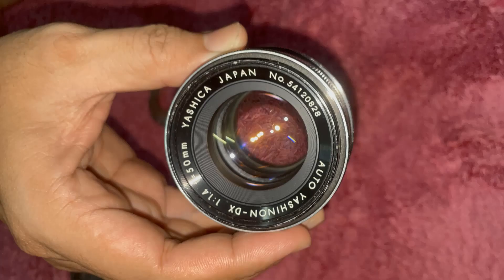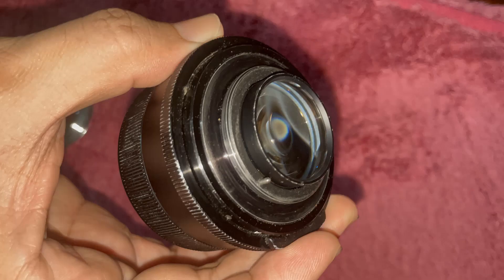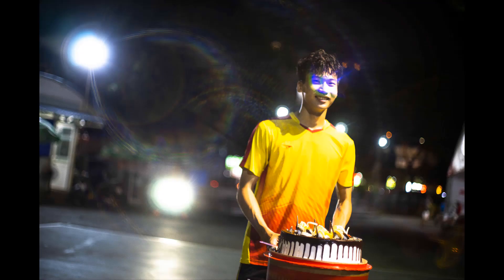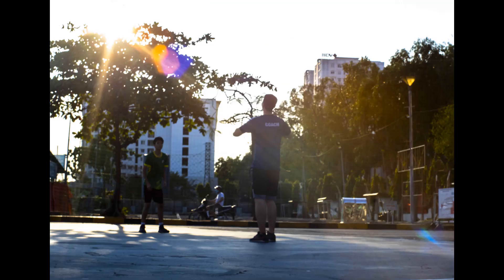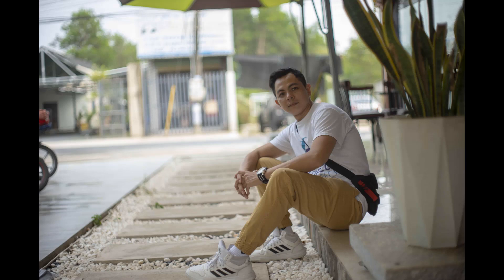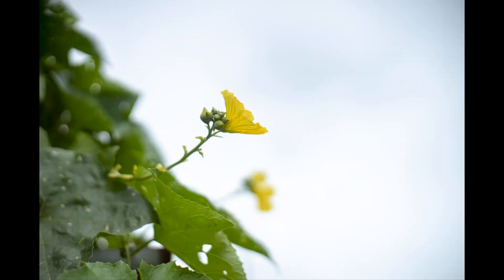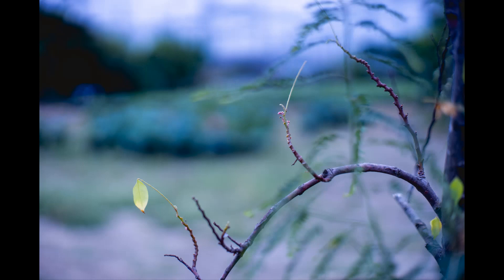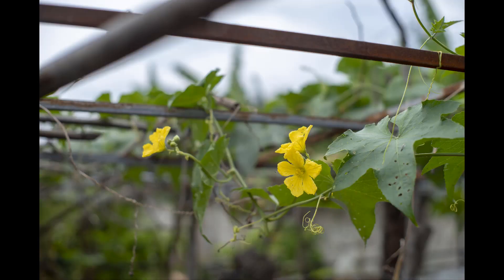#71 Yashica50mm f1.4-Review lens Yashica Yashinon 50mm f1.4 DX Black Vesion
#71- yashica50mm14-review lens yashica 50mm14 dx vesion black
⭐  A film by Vintage Camera Lens  - This channel review all about Manual focus lens
© Copyright by Vintage Camera Lens ☞ Do not Reup